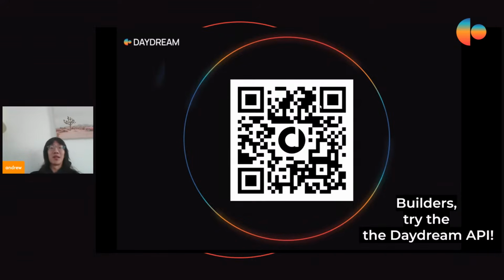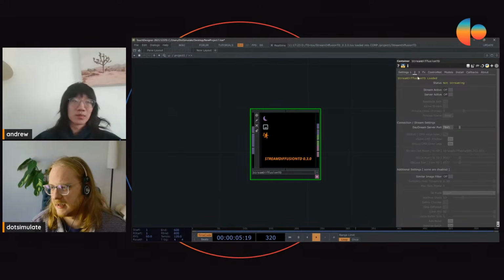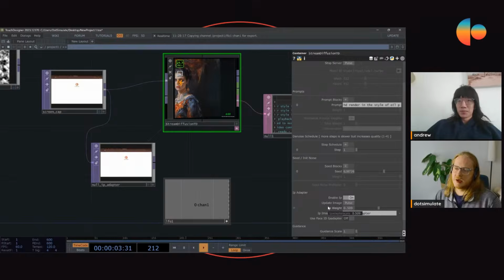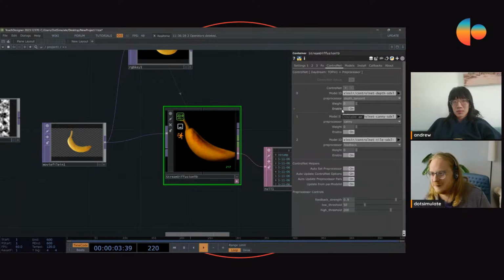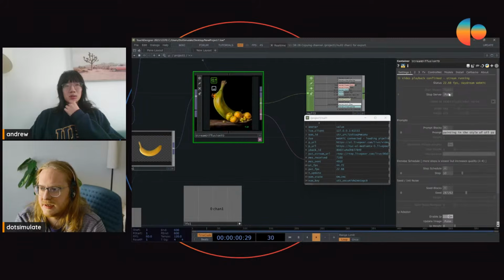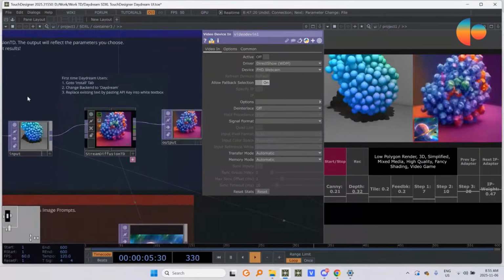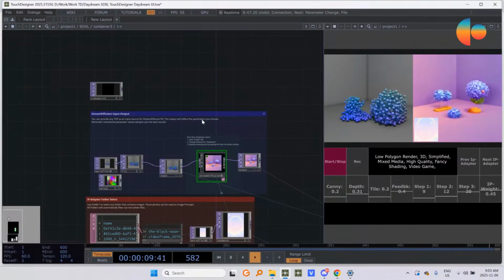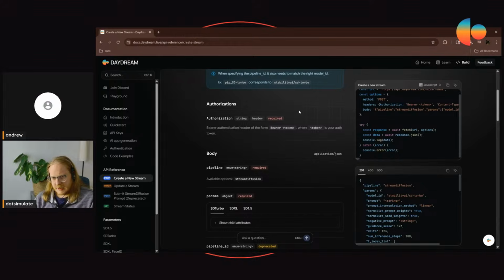SDXL IP ADAPTERS STREAMDIFFUSIONTD Release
Join us for a walkthrough of Dotsimulate’s latest update to StreamDiffusionTD, now featuring native SDXL support. The session will show how to get started with the new component, connect to local or hosted inference, and explore real-time image and video generation.

​For those without high-end GPUs, the update integrates Daydream’s server-hosted SDXL service, making it easy to experiment and build directly from the cloud. We’ll look at how to prompt with reference images, tune parameters for consistent results, and understand what’s happening under the hood.

​We’ll wrap with an open Q&A and discussion around performance, creative use cases, and future improvements to the StreamDiffusion ecosystem.

🚨 Catch the workshop on Daydream's Discord Server.